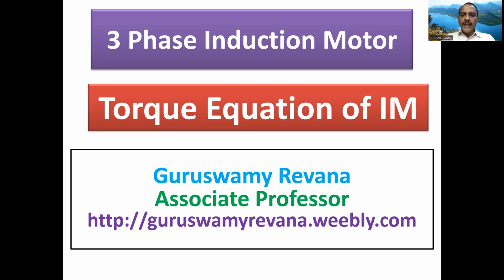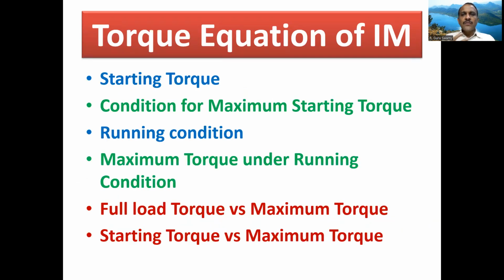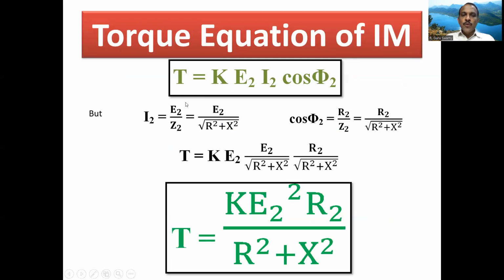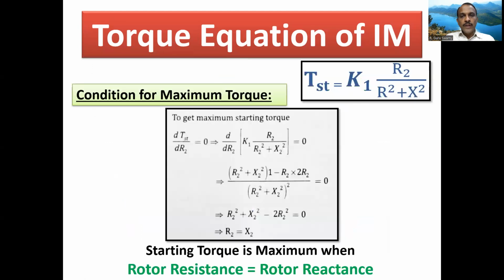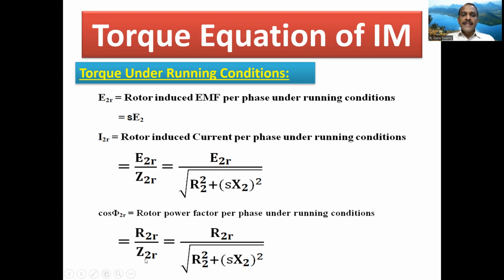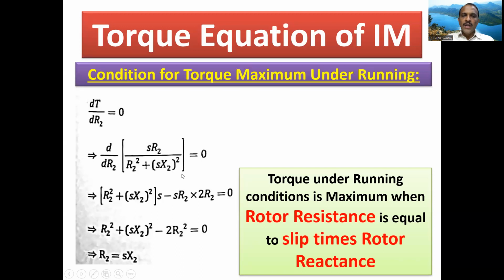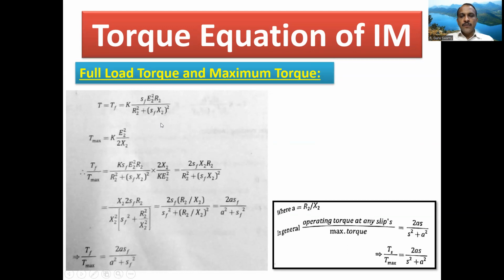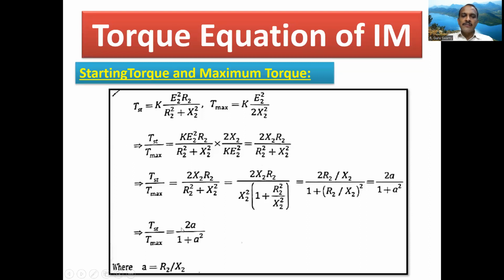4. 3 Phase Induction Motor Torque Equations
This video gives detail description about the following:
1. Starting Torque
2. Condition for Maximum Starting Torque
3. Running condition
4. Maximum Torque under Running Condition
5. Full load Torque vs Maximum Torque
6. Starting Torque vs Maximum Torque